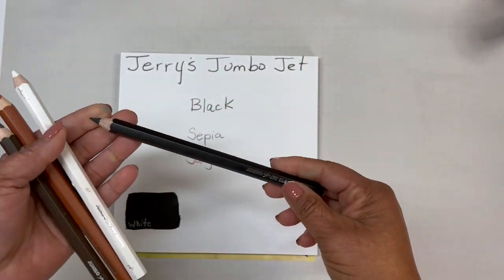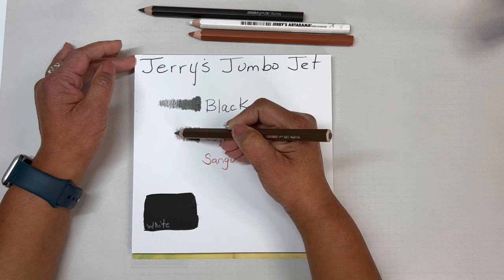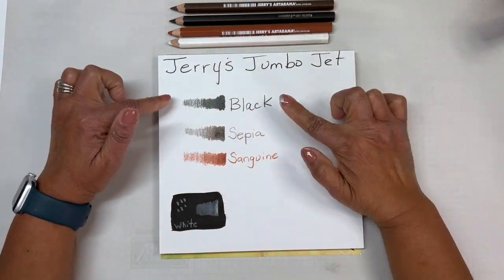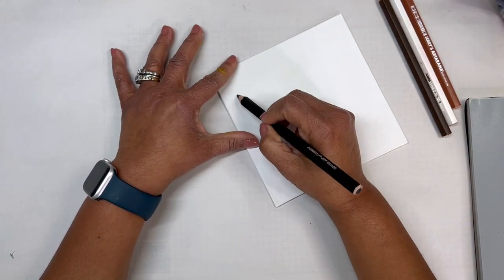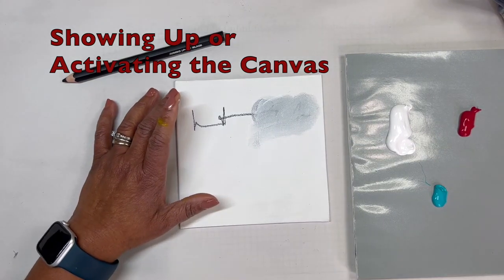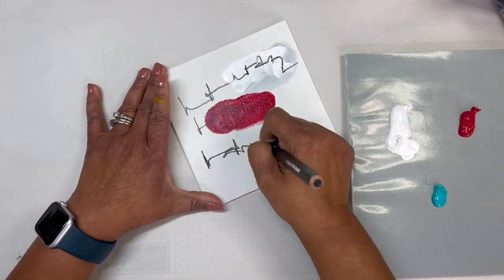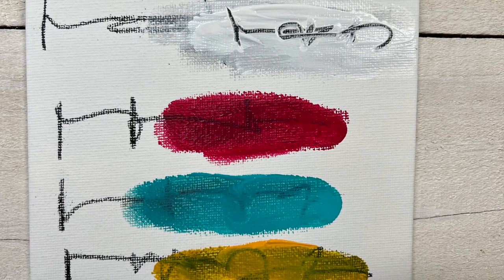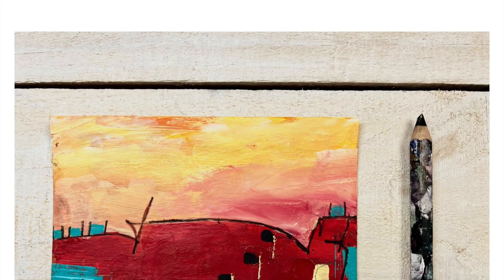Jerrys Jumbo Jet Pencils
Welcome back to in the studio with Ophelia.
Today, we are going to have a quick look at ALL of the Jerrys Jumbo Jet pencils.  I use the Jumbo Jet Black most often, and realized that I never talk about all of the others, so that is what we shall do in todays video.

Creative Mark Universal Mixed Media Pads:  I used the 8x8.

The Cub3  (the blue one in the photo) works perfect and it has a sharpener for clutch leads!!!

I truly appreciate you all watching.

Ophelia